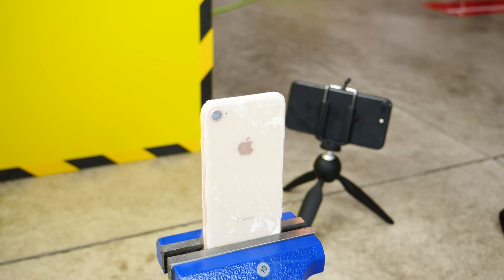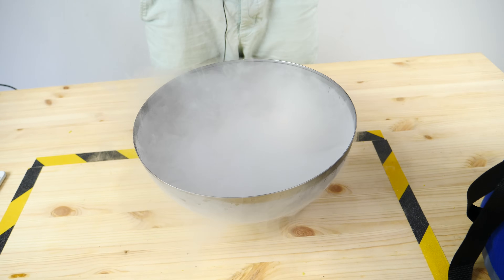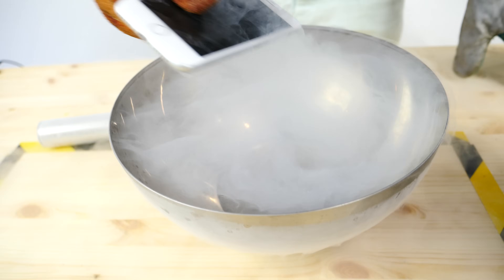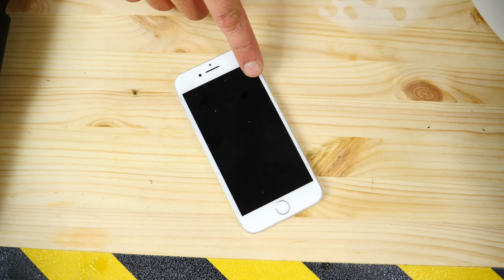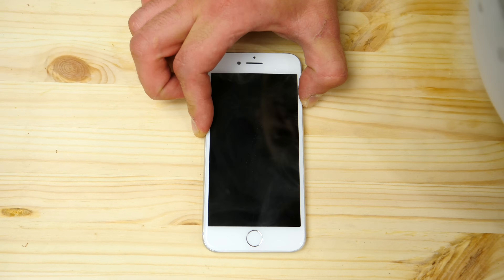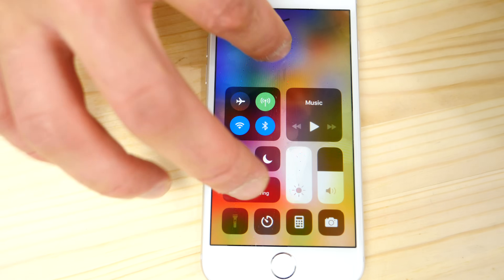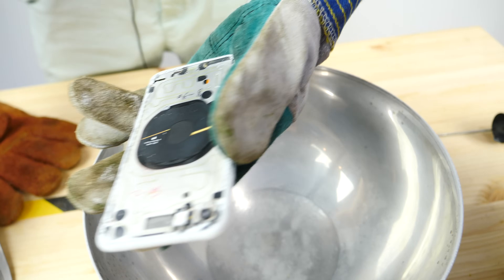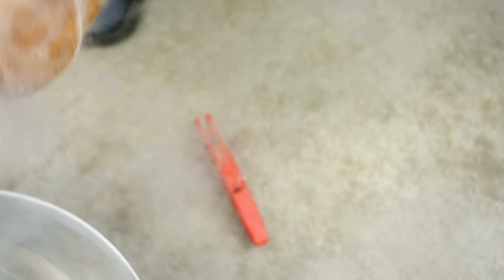Can iPhone 8 Survive In Liquid Nitrogen?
iPhone 8 vs Liquid Nitrogen, Can The iPhone 8 Survive In Liquid Nitrogen? What Happens? Extreme iPhone 8 Freeze Test!